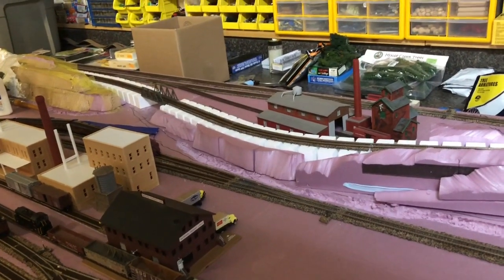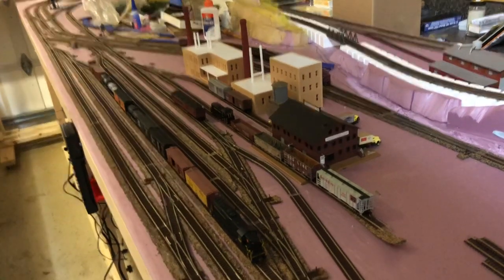Model Railroad Adventures with Bill E58 - Model Railroad N Scale Progress and Running the Trains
Quick update and then letting the trains run 👍🏼